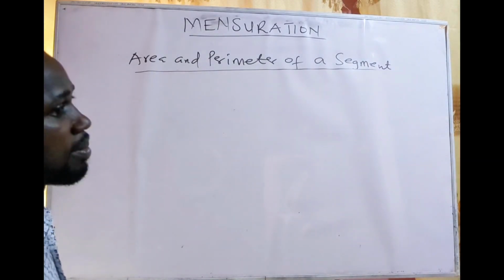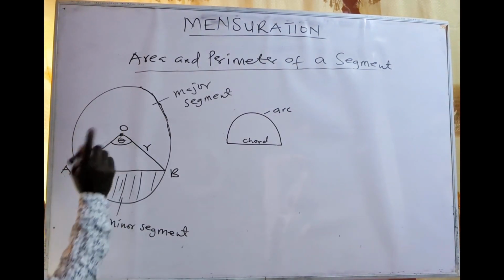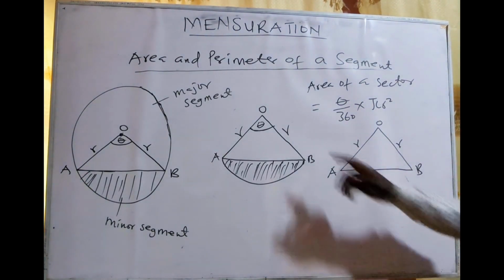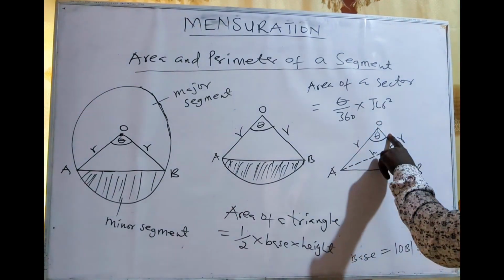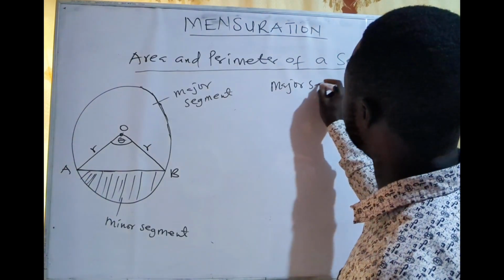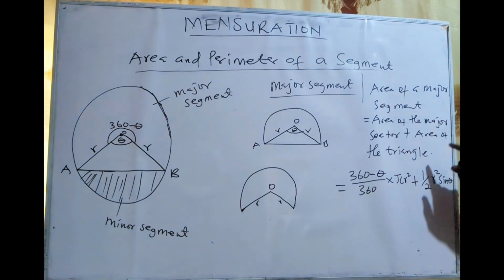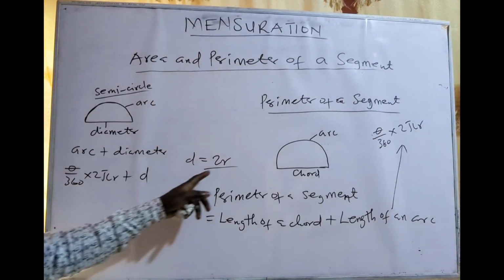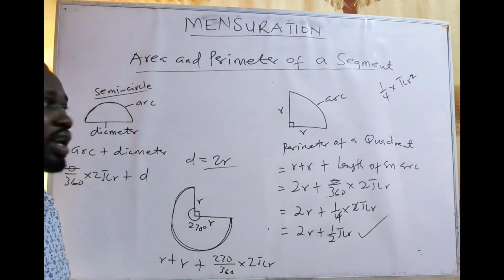Mensuration (Area and Perimeter of a Segment)